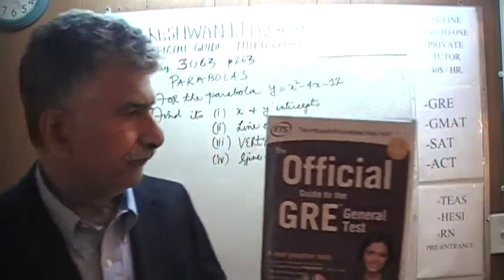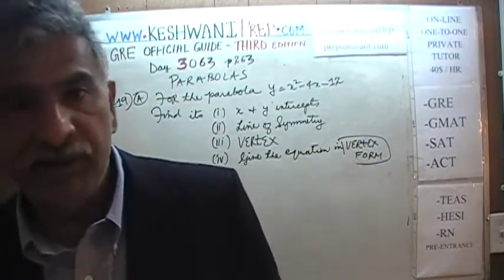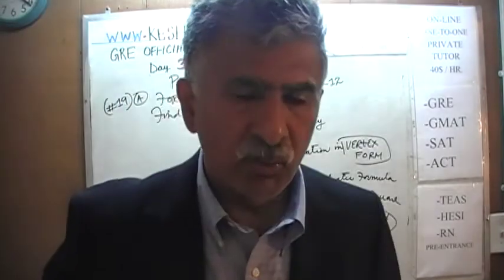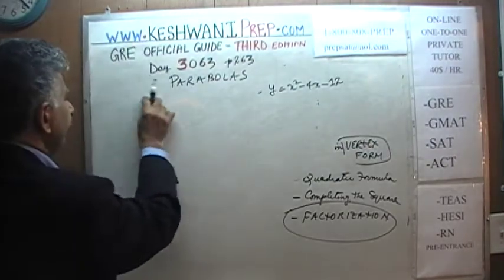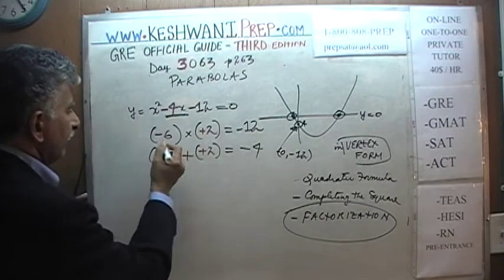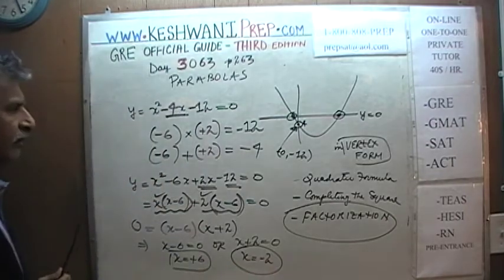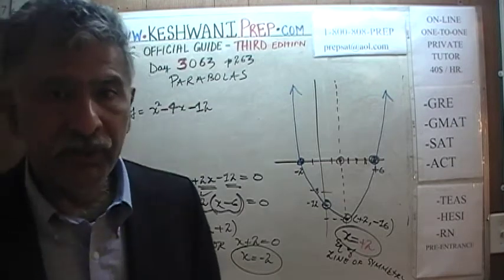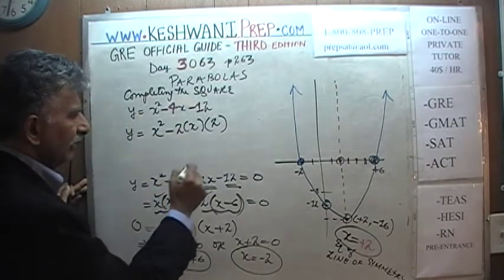GRE Math Third Edition p263 Day 3063 Official Guide Online Prep Tutor GMAT SAT Geometry Parabola 1/4